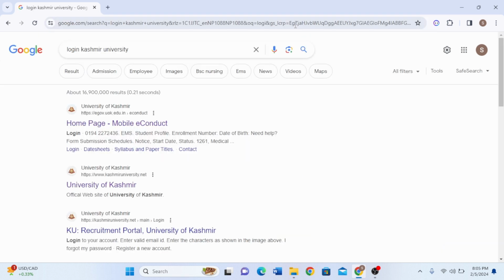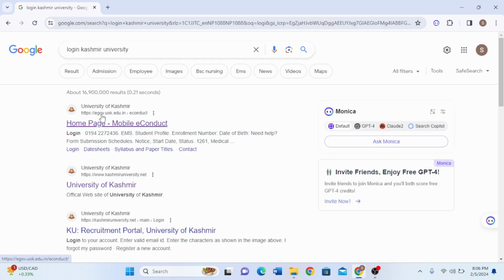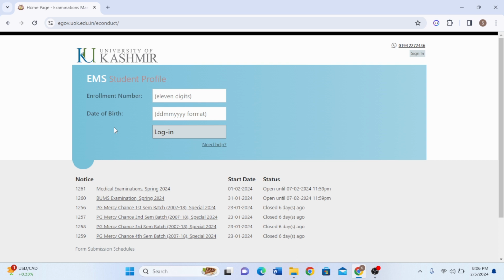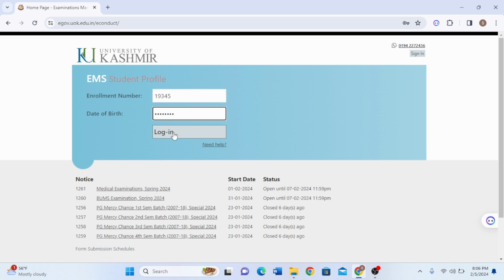How to Login to University of Kashmir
Learn How to Login to University of Kashmir with quick and easy steps.

Struggling to navigate the digital gates of University of Kashmir? Feeling lost in a sea of login credentials and confusing portals? Fear not, fellow scholars! This App Hacks 101 guide unlocks the secrets of seamlessly logging into your University of Kashmir accounts.